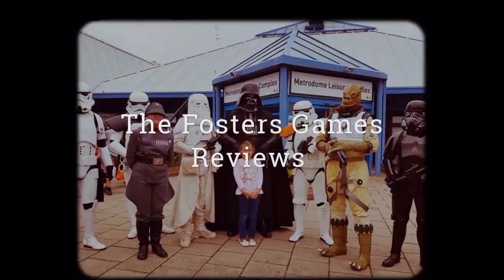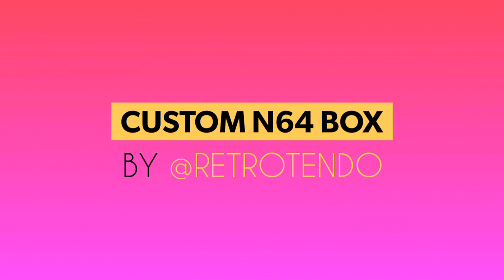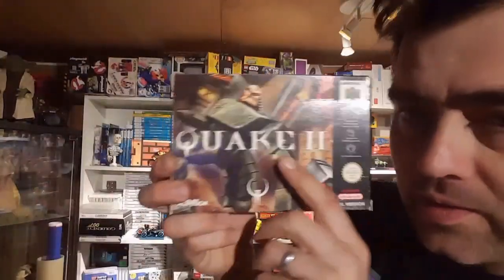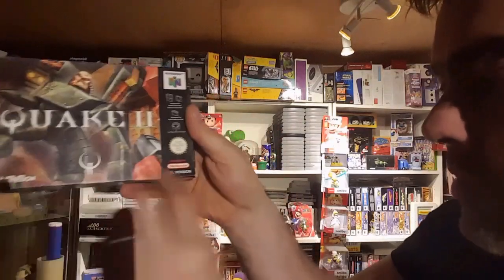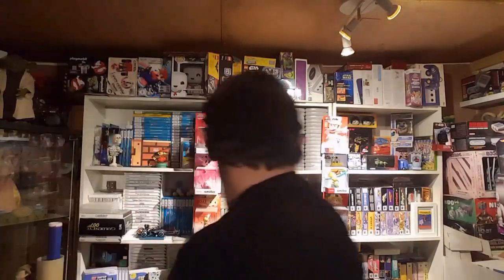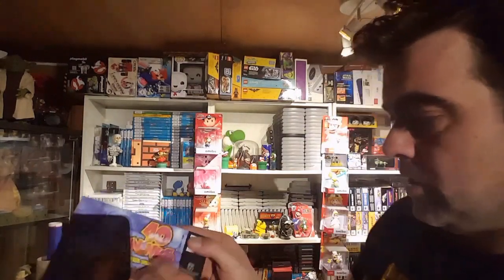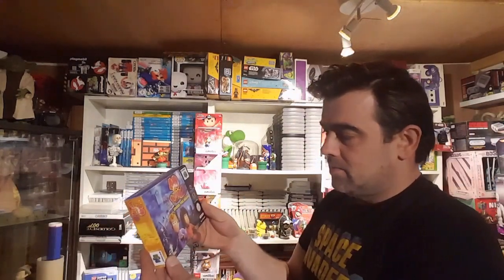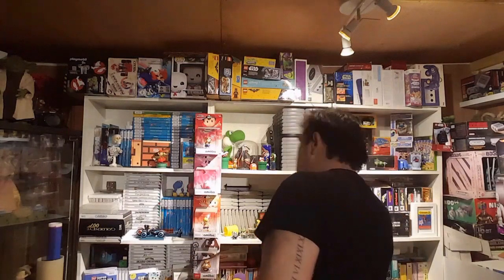custom box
this video is about a box yes just a box nothing too exciting maybe but the time and effort gone into making this is astounding
the passion and commitment in his reproduction boxes is out of this world
this is a reproduction box of a game I recently got through kickstarter
I wasn't really happy with the art on the box so he took it upon himself to create this

what looks like a store ready box is actually a representation of what it would look like but I'm damn sure this would be as good if not better than th actual thing

so if you're looking for one of a kind boxes for your rom hacks or maybe boxes for your loose carts and make your collection look amazing then look no further
contact retrotendo directly through the link provided below he is very responsive to messages and generally replies within the hour

had very positive feedback from my YouTube video of box reviews I did a while ago and since had custom through this